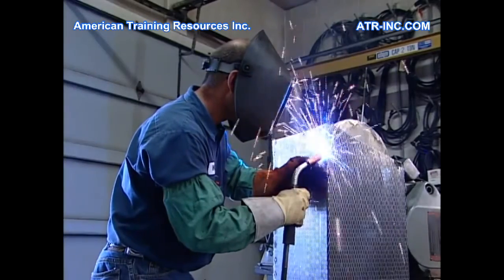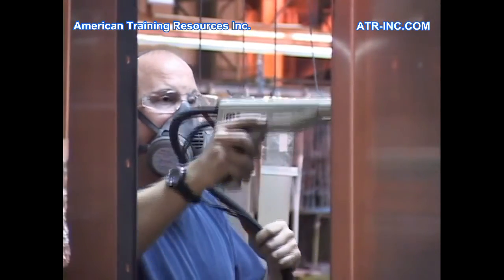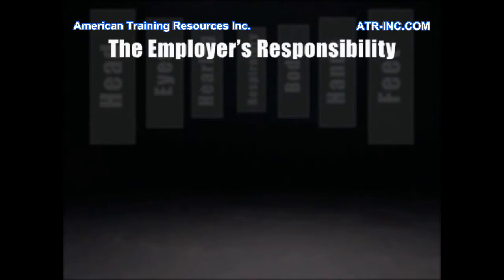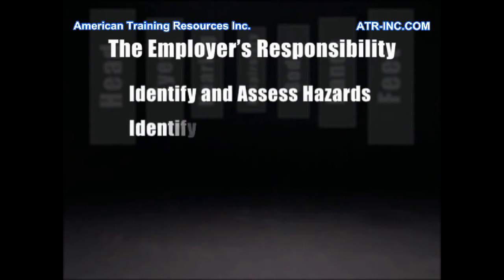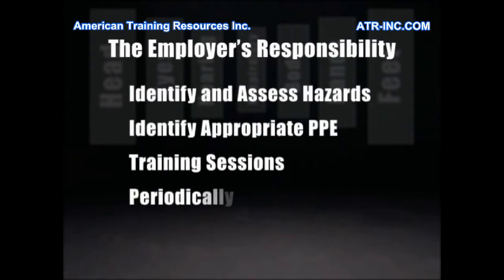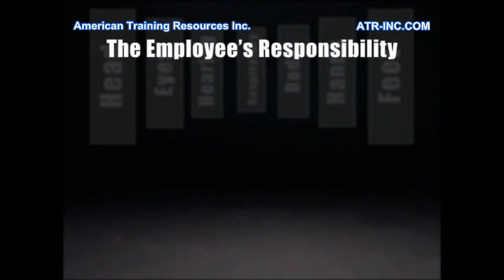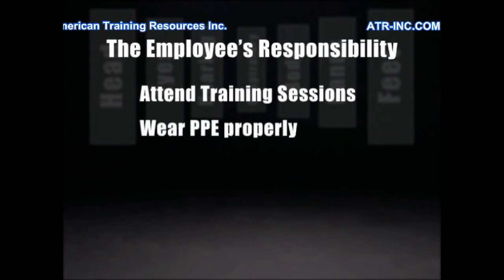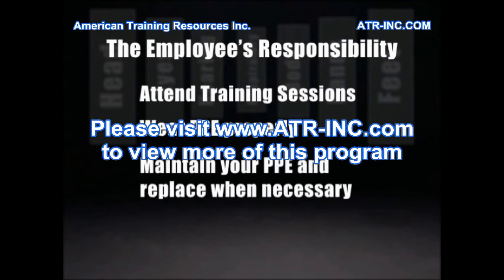PPE: From Head to Toe - Safety Training Video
A sample clip from a 15 minute video on the importance of properly wearing your PPE.  This video covers the following topics:

• Employer and employee responsibilities regarding PPE.
• Hard hats
• Types of eye protection and when they should be worn.
• Use of earplugs and earmuffs.
• When protective clothing is required.
• The importance of wearing the proper hand and foot protection.